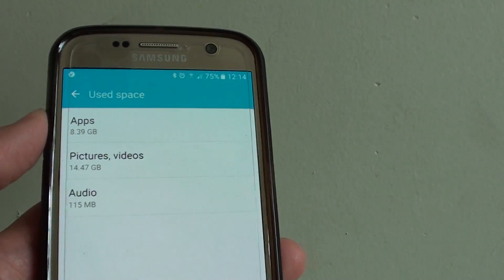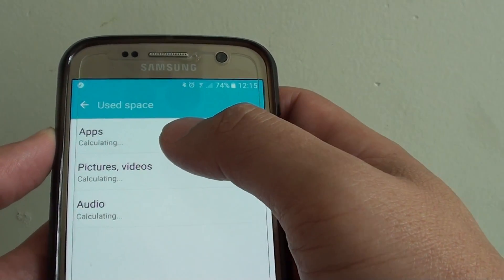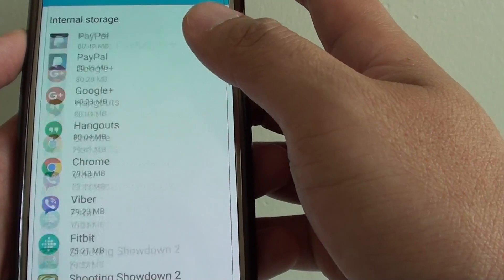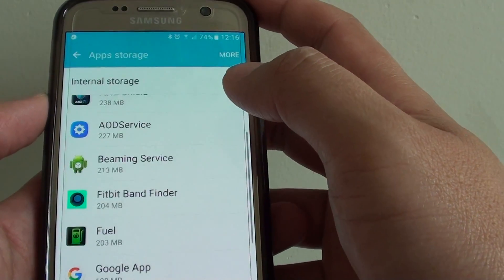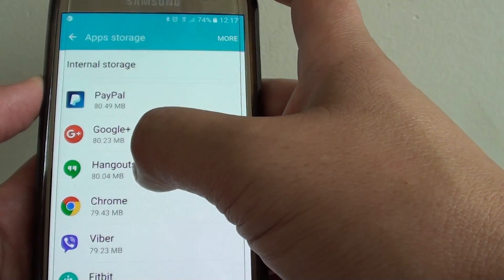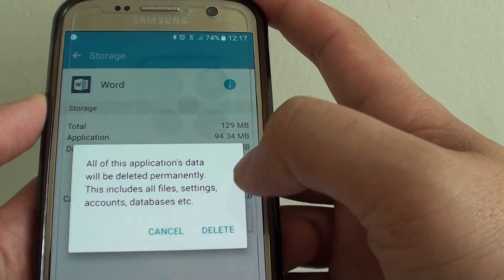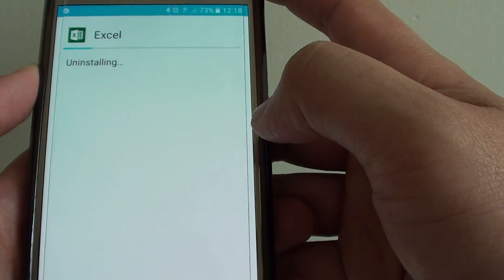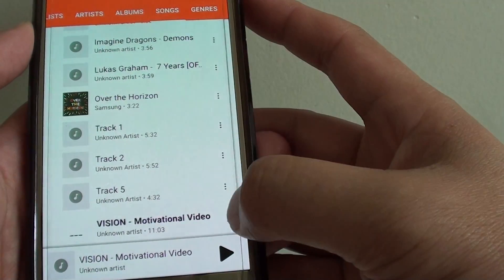Samsung Galaxy S7: Find Out What is Using Up the Device Memory